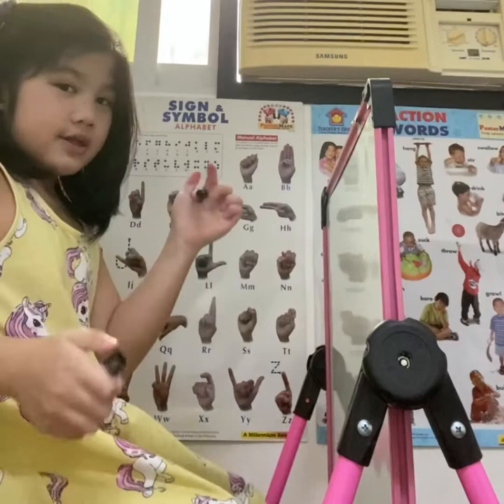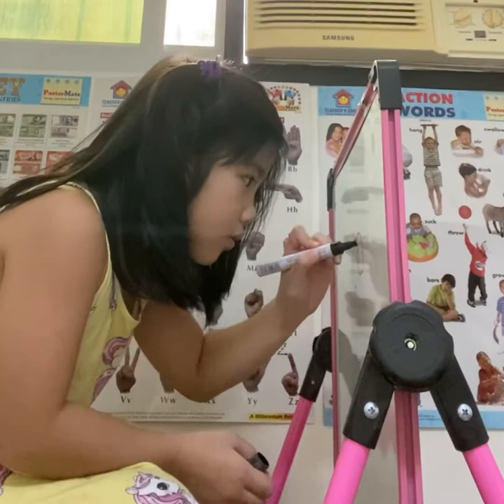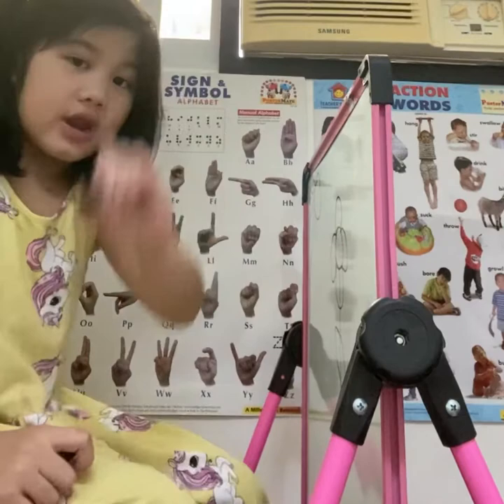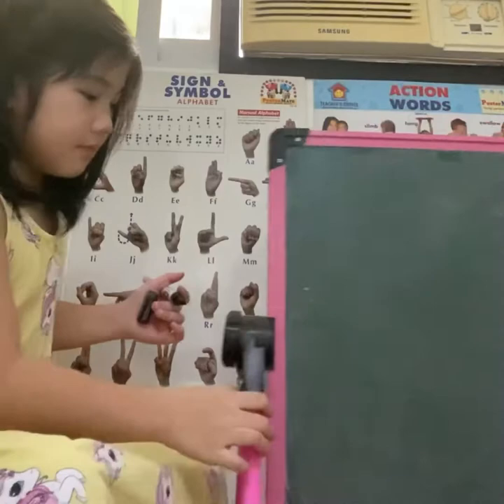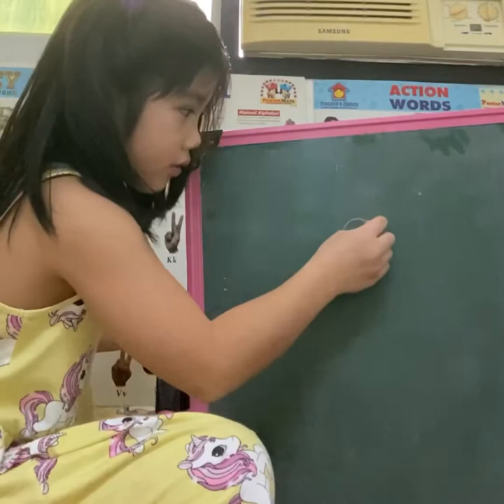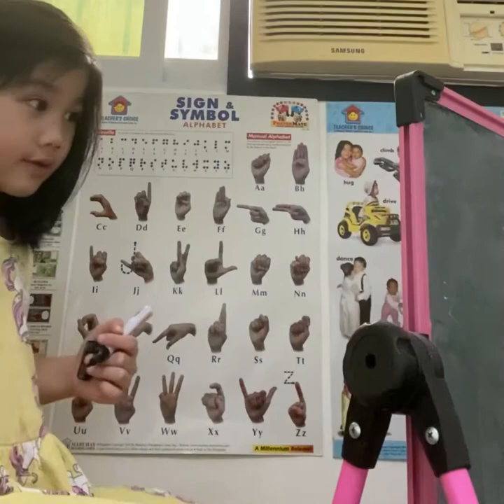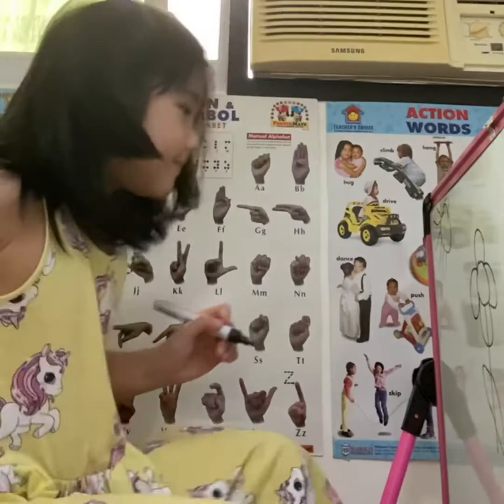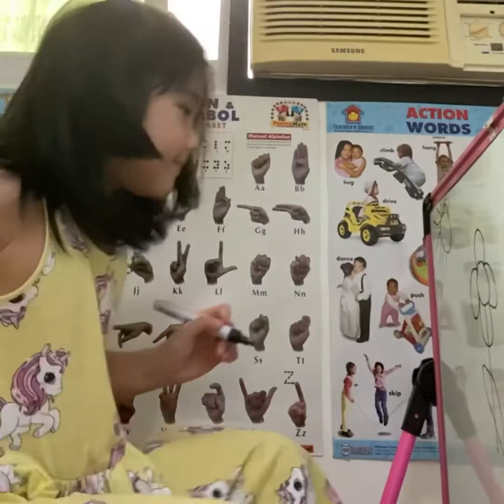Zabby’s first vlog 😂 (how to draw a flower 💐 ) 😂😂😂